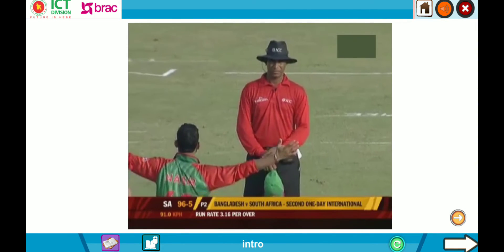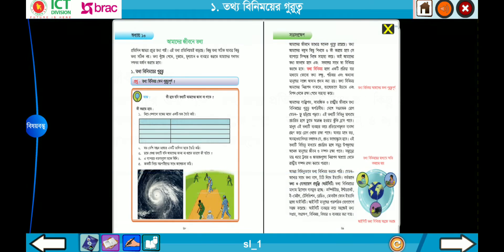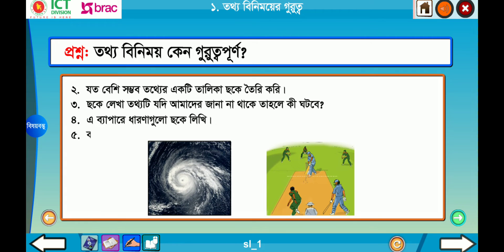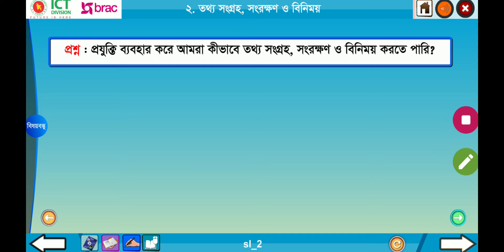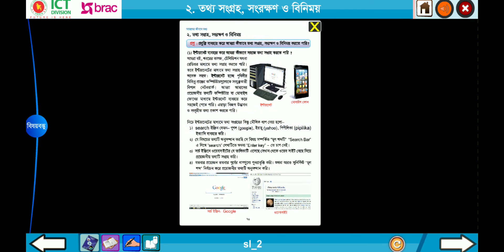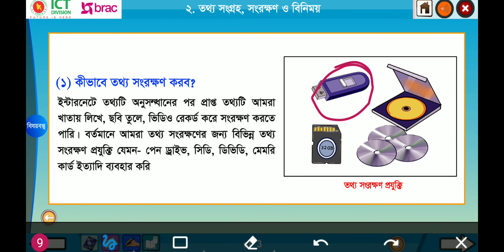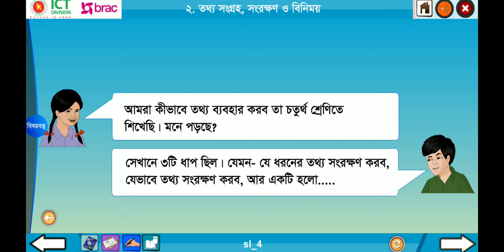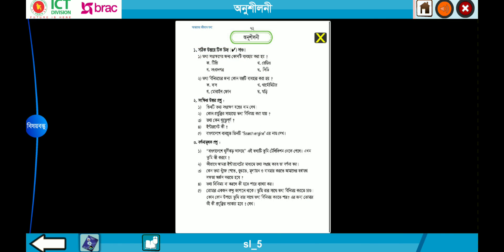class 5. science chapter 10 । পঞ্চম শ্রেণি। বিজ্ঞান অধ্যায়